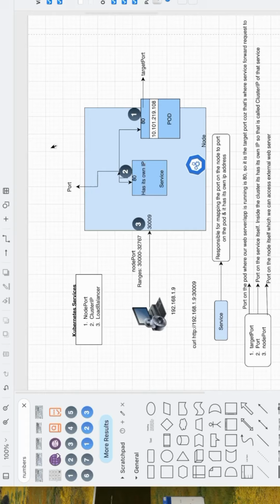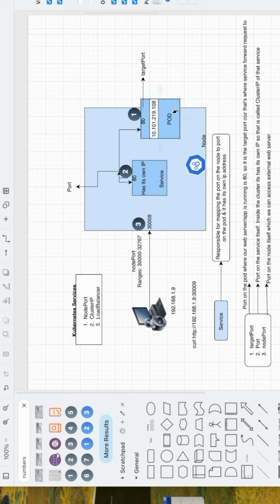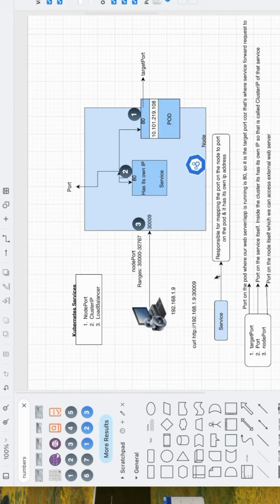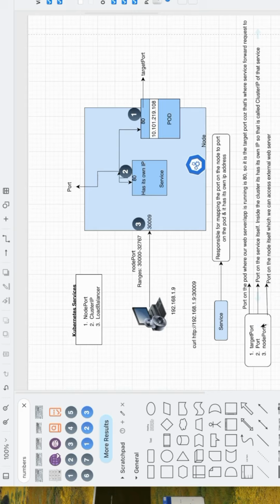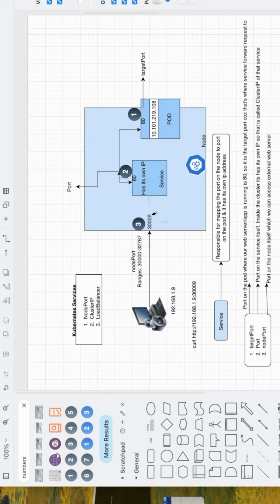Kubernetes Tutorial For beginners: What Exactly Kubernetes Services Are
Understanding Kubernetes Services NodePort, ClusterIp and LoadBalancer